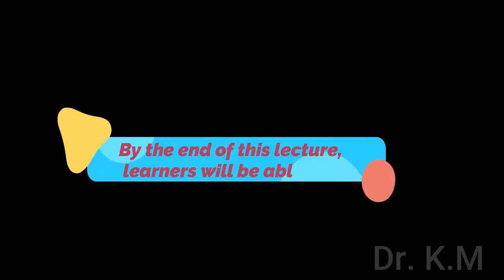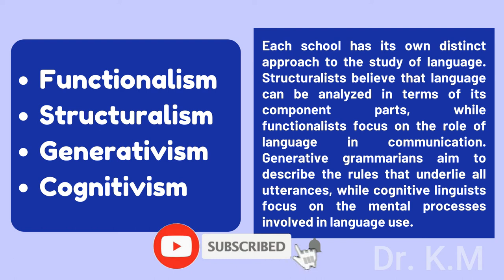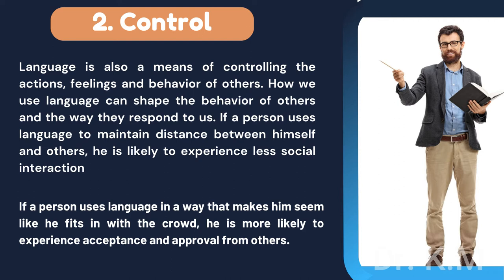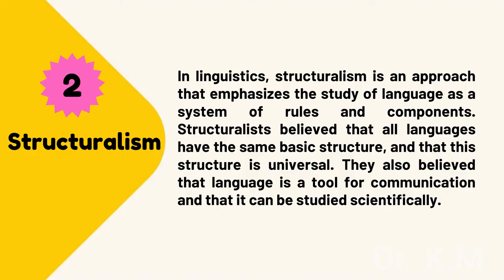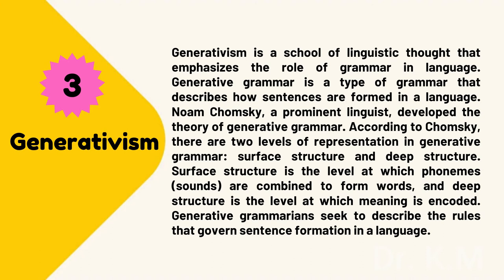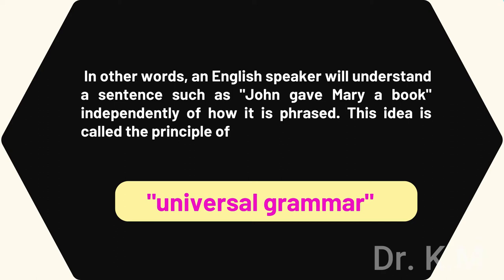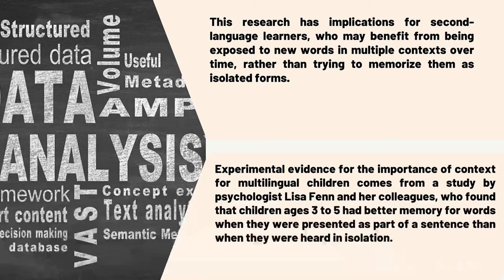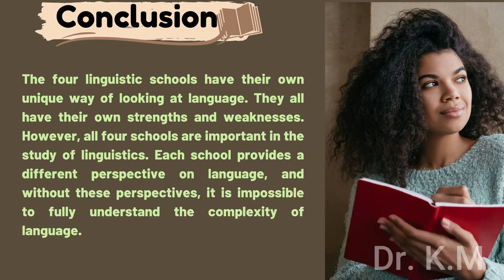Schools of Linguistics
Lecture 05: Schools of Linguistics

This video explores the different schools of  linguistics. It describe the specific characteristics of the four main  schools of linguistic   that help us understand human language. The video provides detailed explanations of each school and how they  provide    different perspectives on language, and without these perspectives, it is impossible to fully understand the complexity of language.So, if you're interested in learning more about linguistics,   we target the following:
• Define the main four linguistics schools
• Describe the specific properties of each school
• Explain the distinct application of each approach to the study of language
• Identify the importance of studying the schools of linguistics
May be interested  in didactic lectures

Lecture 21: Cooperative Learning Model:   Strategies that Work for Everyone
 May be interested in ESP lectures:

| Thanks |

Copyrights © UNIV-ENGLISH